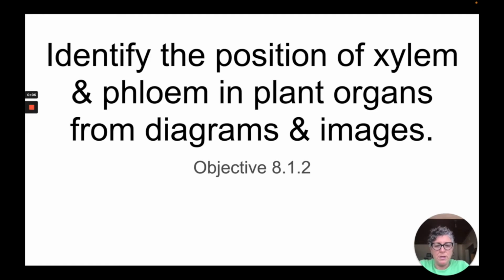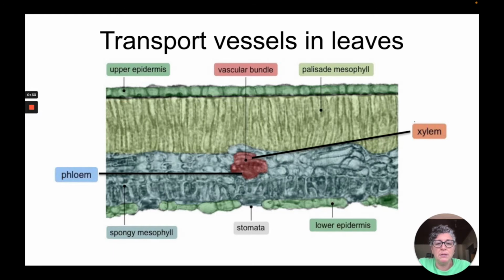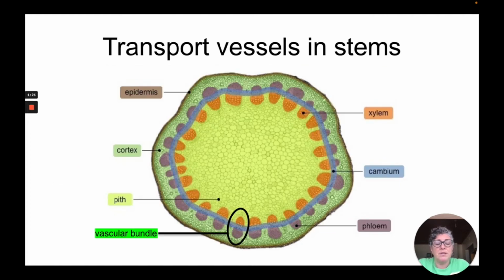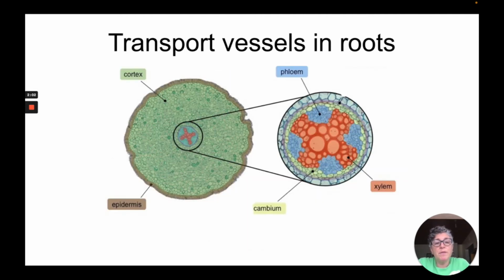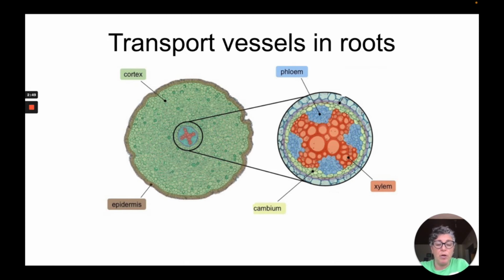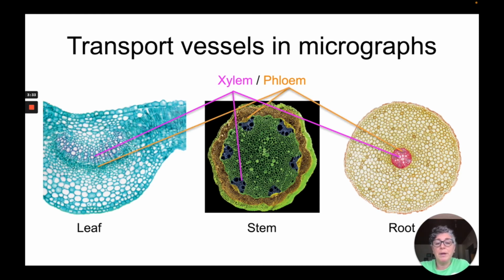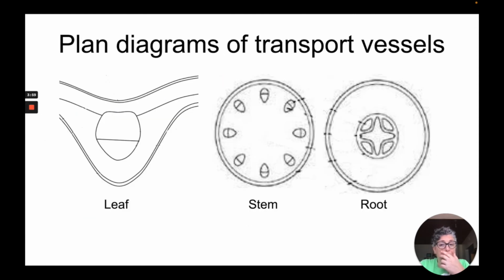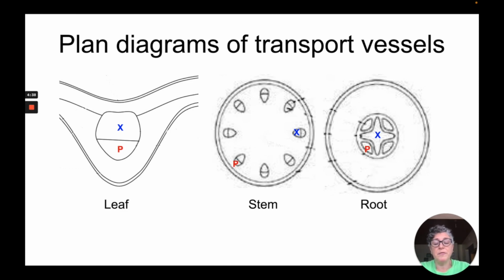IGCSE Biology Cambridge syllabus 8.1.2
Objective 8.1.2 on identifying xylem and phloem in images from the Cambridge CAIE 2025 syllabus for IGCSE Biology.